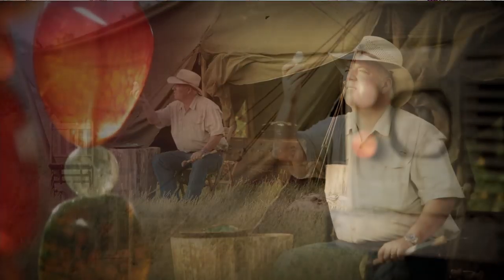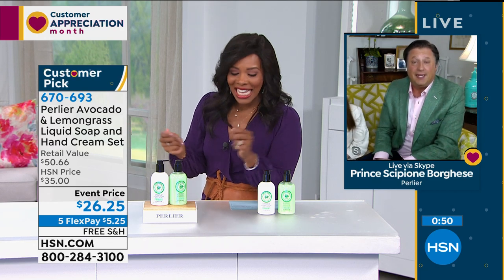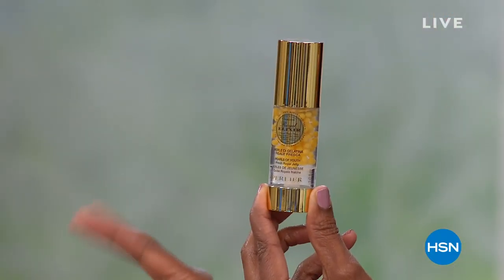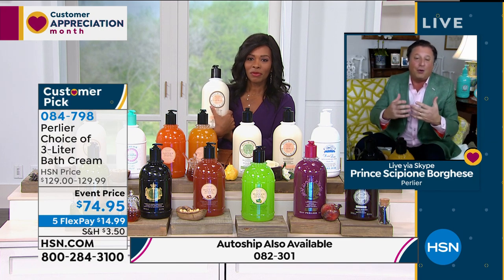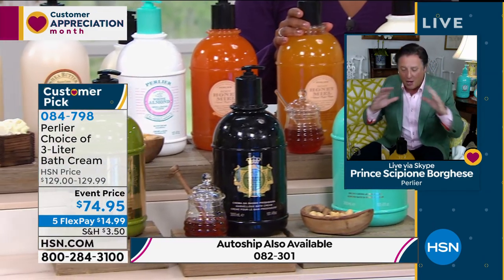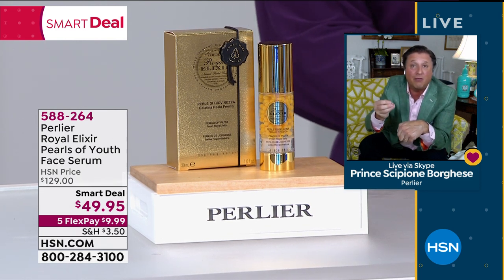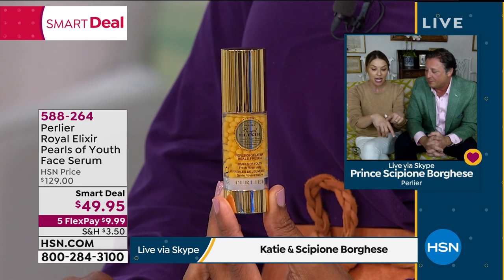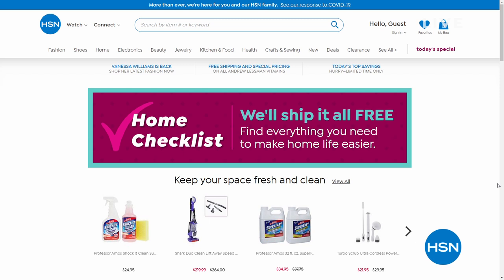HSN | Perlier Beauty 04.05.2020 - 07 PM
Discover luxurious bath and skincare products made with ingredients from Italian botanical gardens. For generations, many formulas are carefully crafted at La Carignana's 150 acres of botanical gardens located at the base of the Alps, by Turin, Italy.